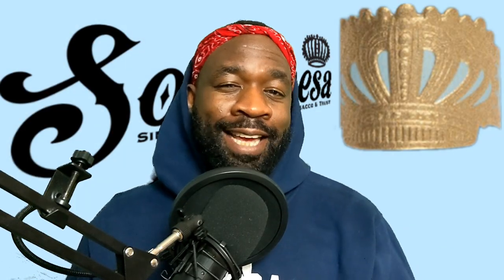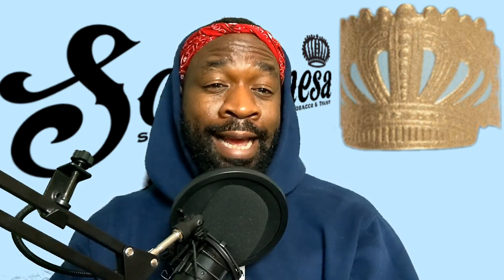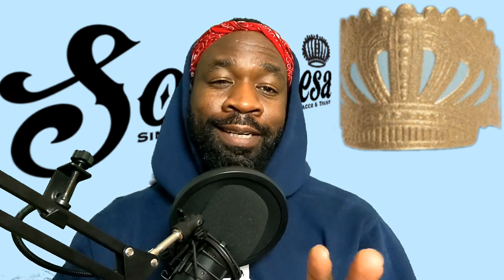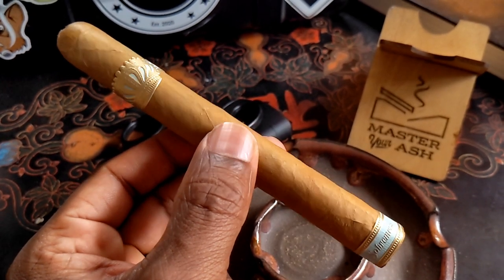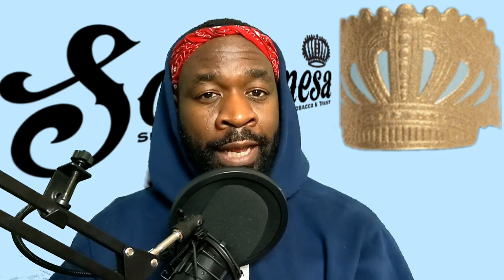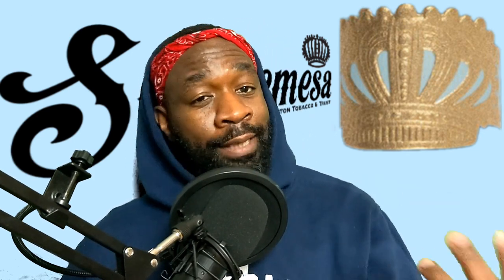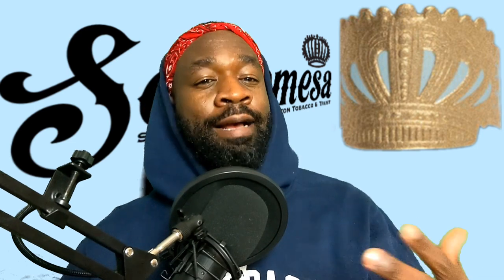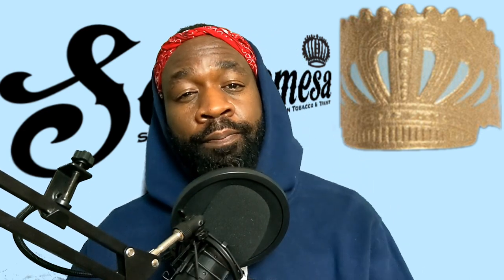The Vintage Cigar | Sobremesa Brulee Blue